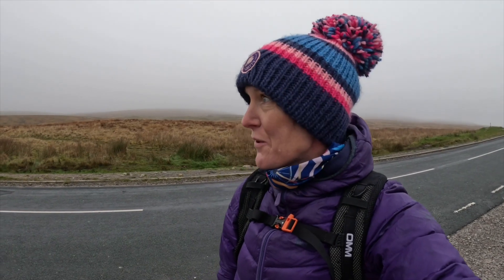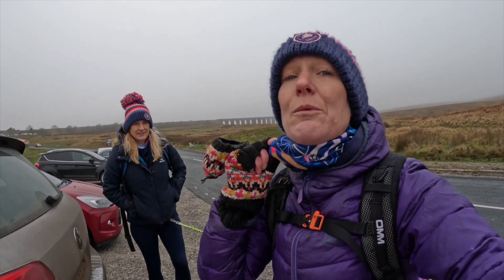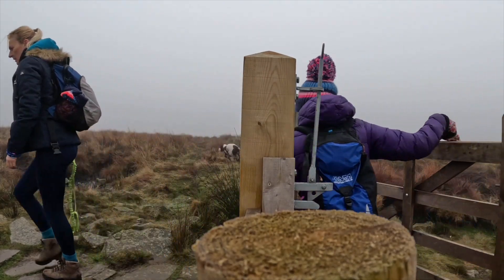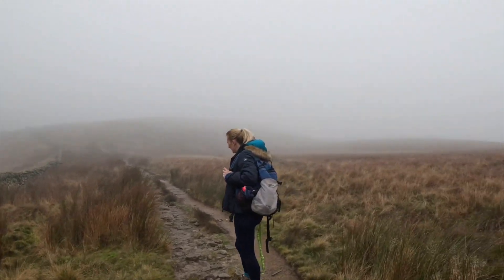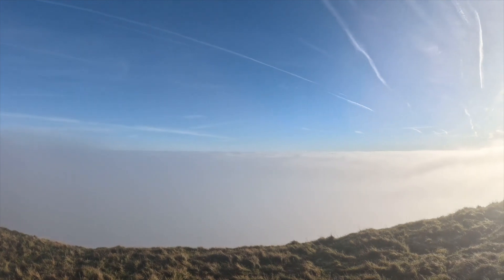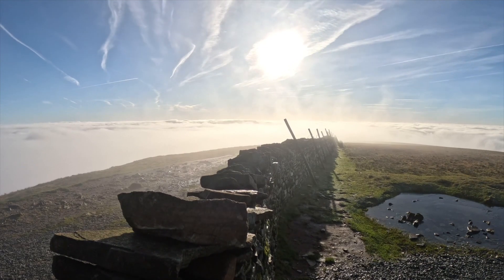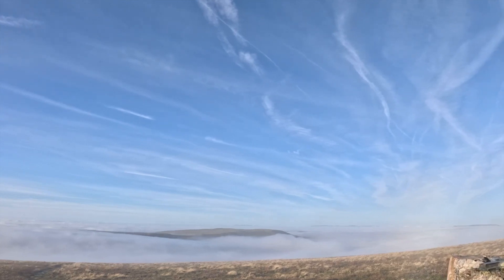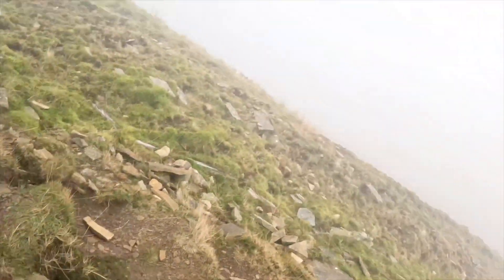A beautiful cloud inversion at the summit of Whernside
For letter 'W' of our Pretty Gritty alphabetadventures , we hiked up Whernside. The weather was a bit grim setting off from the bottom, but the mist cleared as we reached the top and it was spectacular.

If you are an active female and would like to be part of our friendly community on Facebook, please follow this
And join in with our AlphabetAdventures challenge - Everyone is welcome!

If you would like to join our exclusive membership platform for active women or take a look at our range of beautiful fitness apparel, you can find out more